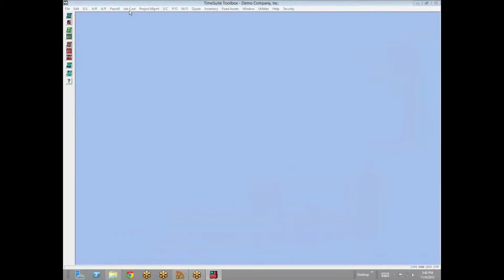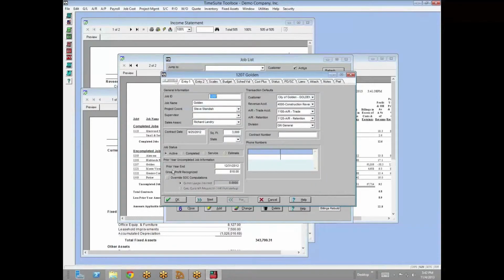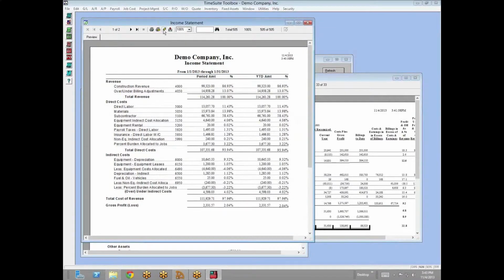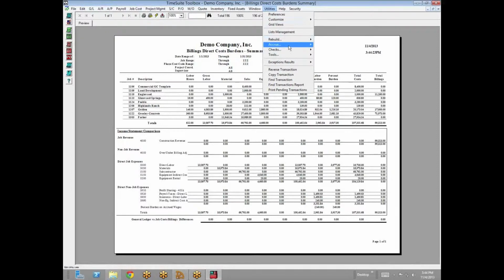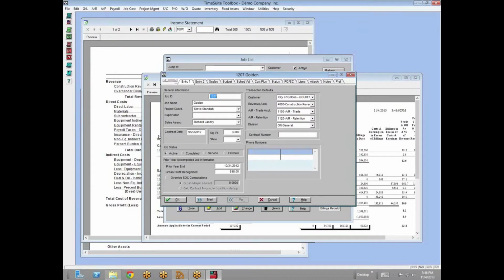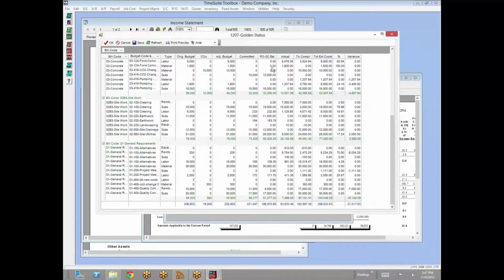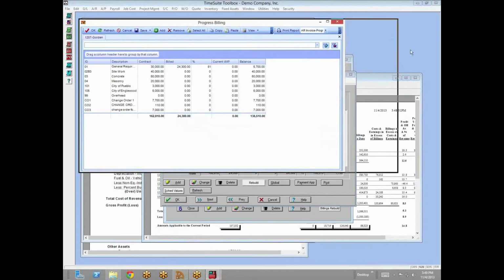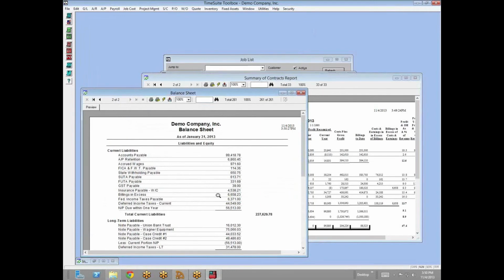TimeSuite Percentage of Completion Financial Reporting Video